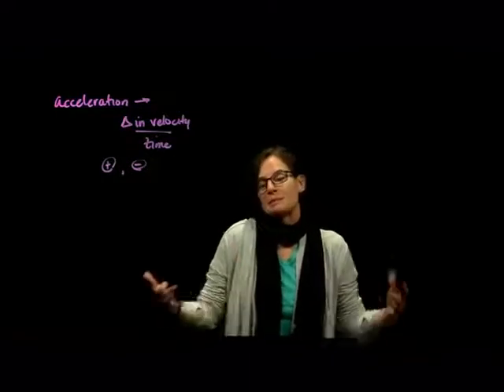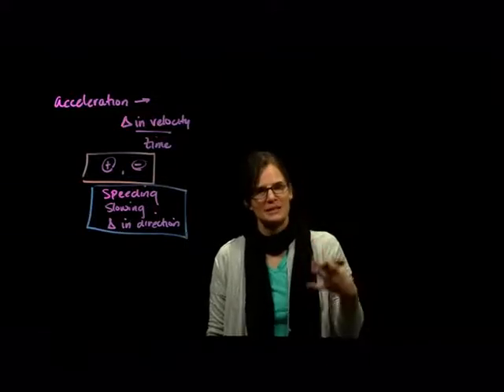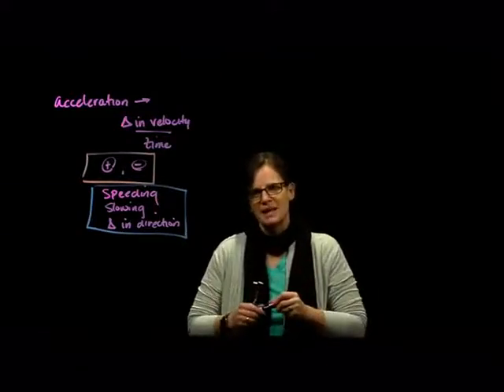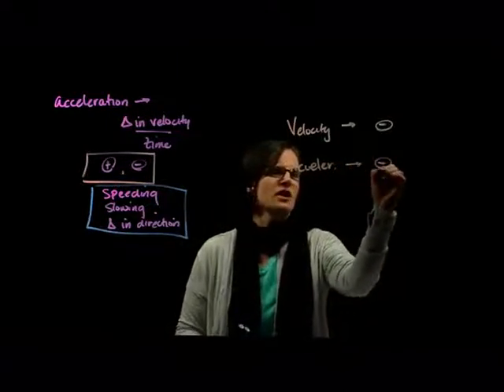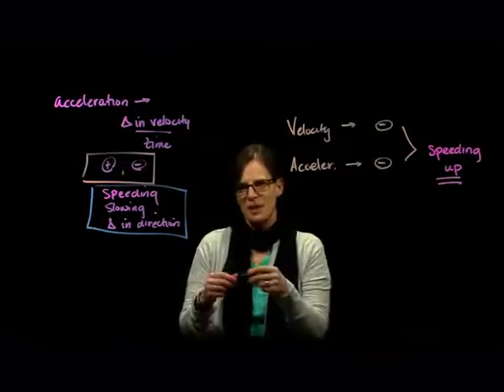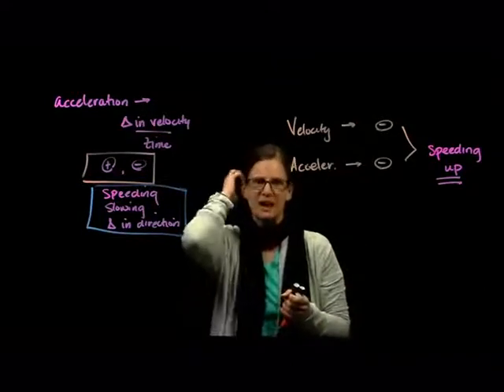Acceleration Concepts Example Problem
A car is traveling south (north is positive).  Is it possible for the car to have an acceleration that is southward?  If not, why not?  If so, describe the motion of the object (i.e. what is it doing (speeding up or slowing down)?